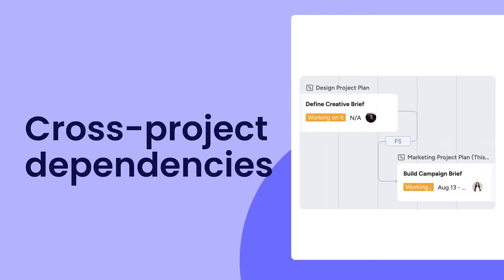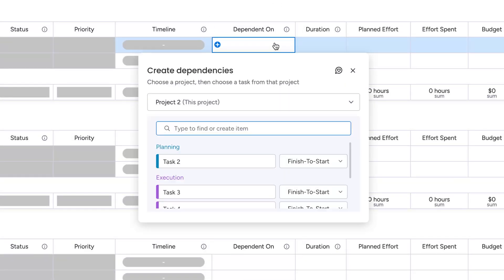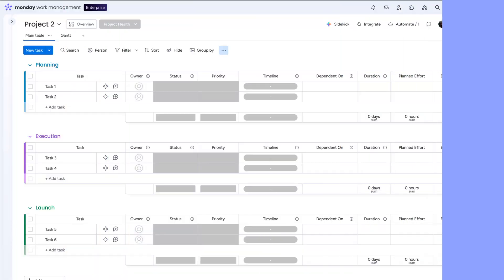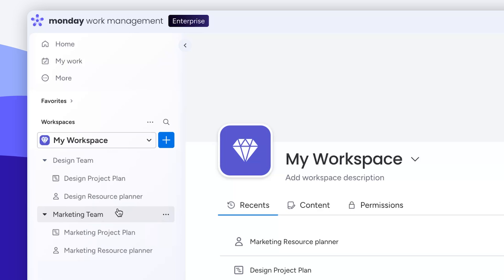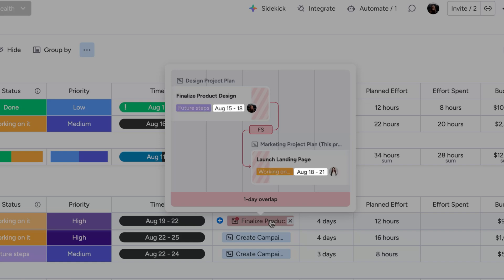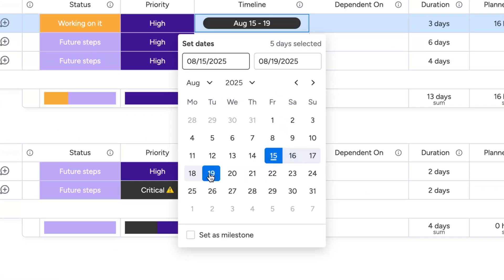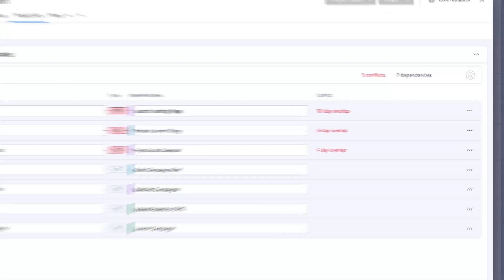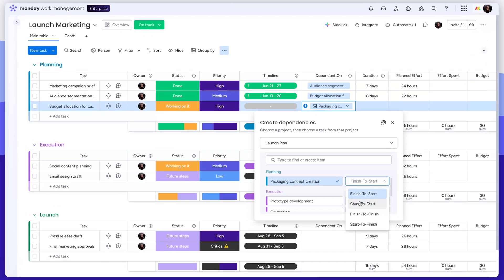Cross-project dependencies | monday.com tutorials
Struggling to keep multiple projects aligned? Hannah walks users through how to use cross-project dependencies in monday.com to link tasks across boards, track timelines, and keep your workflows running smoothly.

00:00 - Intro
00:16 - Dependent on column
00:38 - Cross-project dependencies restrictions // pro tip
00:54 - Design and marketing example
01:10 - Dependency detailed view
01:22 - Gantt chart for a broader view
01:43 - Cross-project dependency widget
02:06 - Outro